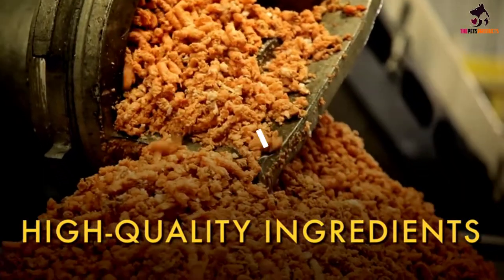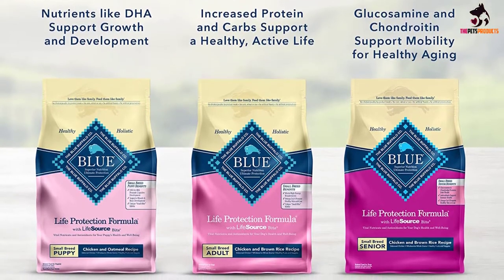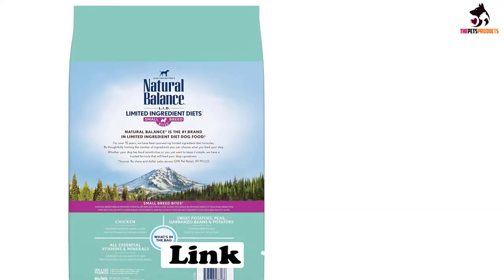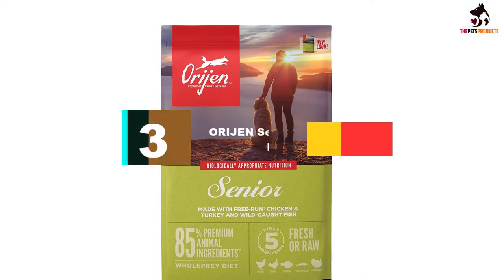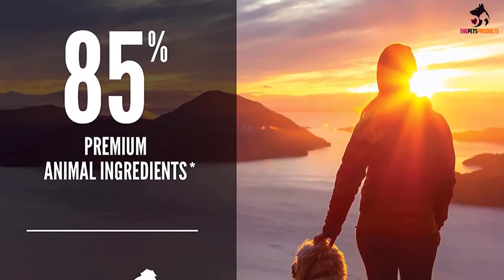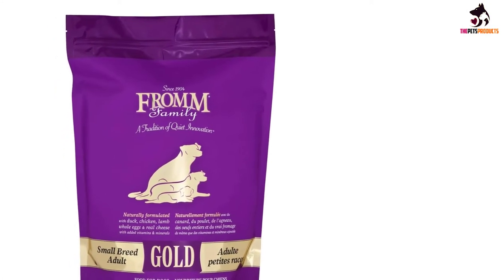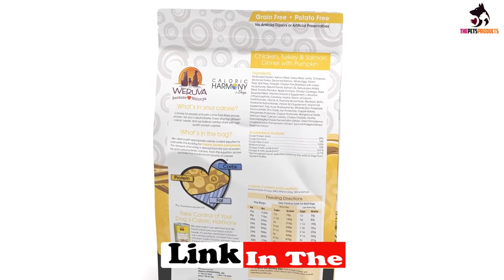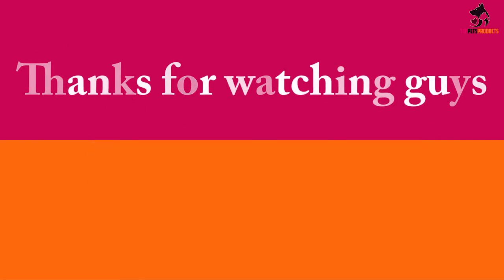✅Top 5 Best Dog Food for Lhasa Apsos in 2023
► Links to the Best Dog Food for Lhasa Apsos you saw in this video

✅5. Blue Buffalo Life Protection Formula Small Breed Adult Chicken & Brown Rice

✅4. Natural Balance L.I.D. Small Breed Bites Grain-Free Chicken & Sweet Potato

✅3. ORIJEN Senior Grain-Free Dry Dog Food

✅2. Fromm Family Gold Small Breed Adult Dry Dog Food

✅1. Weruva Caloric Harmony, Chicken, Turkey & Salmon Dinner With Pumpkin

To save you both time and money, we’ve narrowed down to some of the best Dog Food for Lhasa Apso.
Check out an in-depth review of the best  Dog Food for Lhasa Apso in 2022.

In this video, we make a new research on the top best  Dog Food for Lhasa Apso.
This is the best  Dog Food for Lhasa Apso  review.
Best time for buying your new  Dog Food for Lhasa Apso.